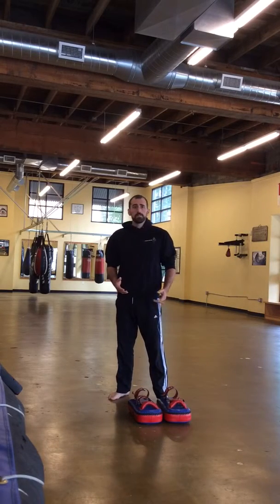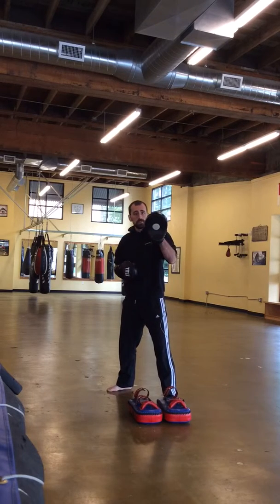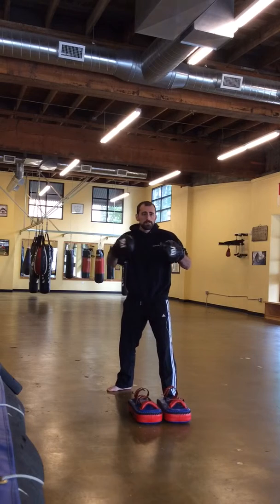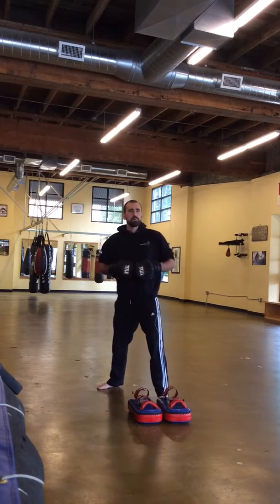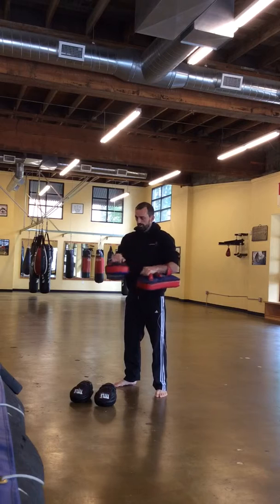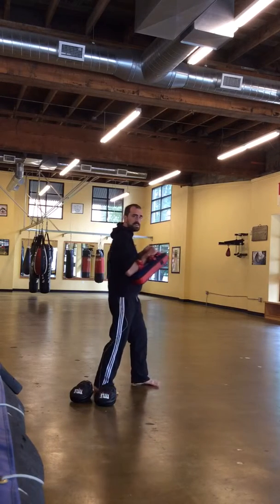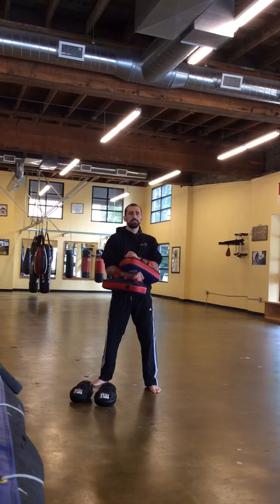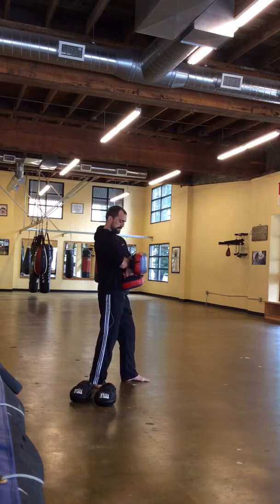Pad Holding Basics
for your FREE private lesson! Northwest Fighting Arts offers Martial arts classes in the Portland, Oregon Area. We offer Muay Thai, Jiu Jitsu, Kickboxing, Eskrima, Tai Chi Chuan, MMA, and more! Classes for kids are also available! We're located at 1200 Southeast Morrison Street, Portland, OR 97214